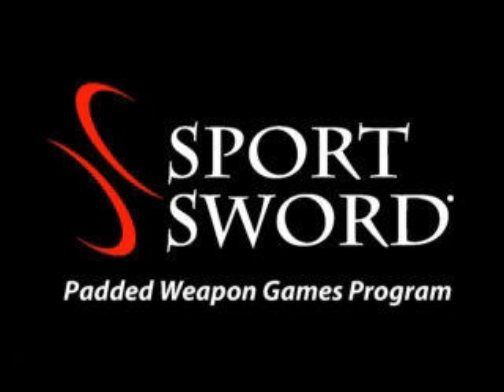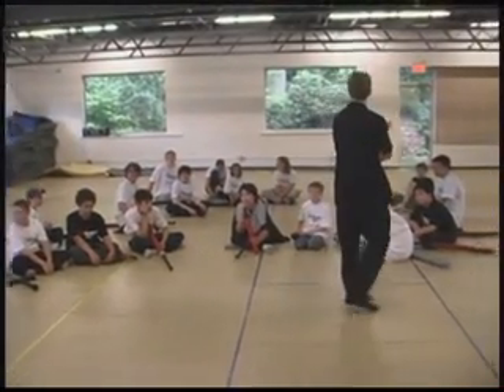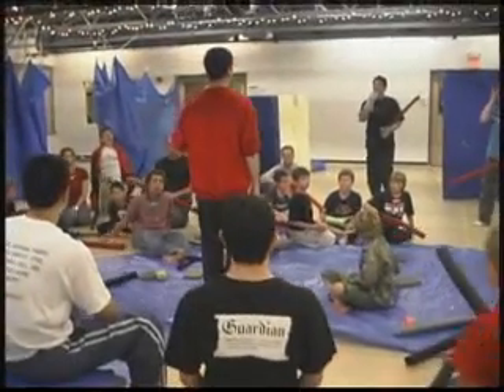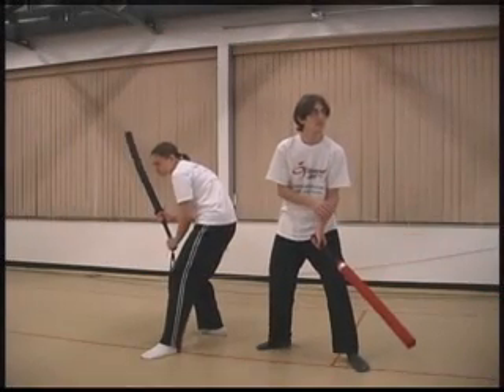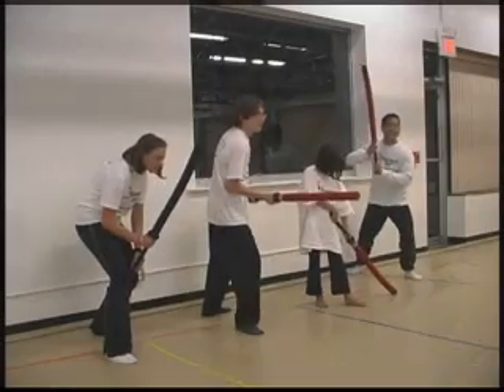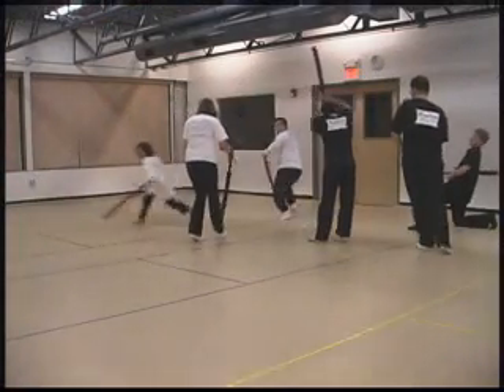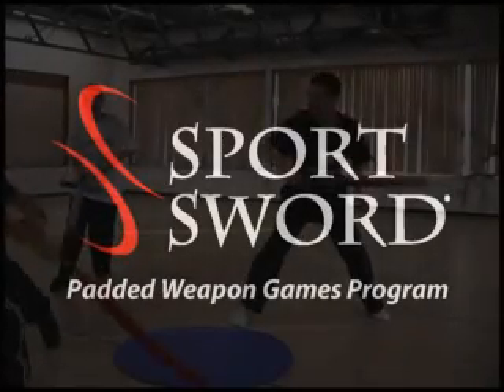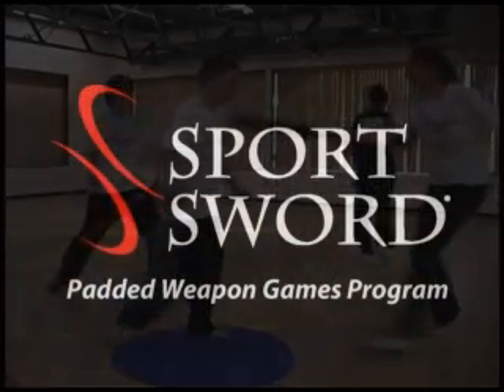Sport Sword Padded Weapon Games Program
A preview of the Sport Sword Padded Weapon Games program offered